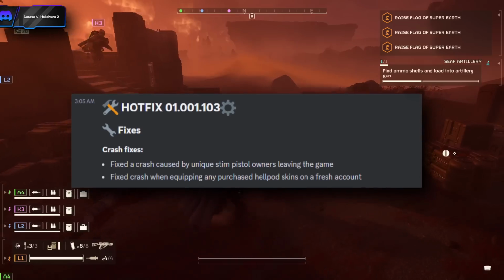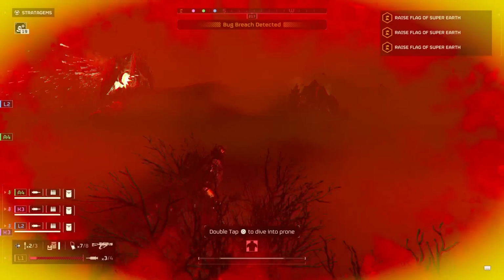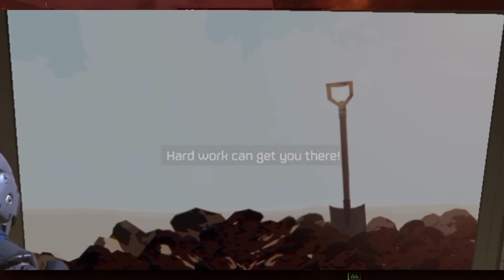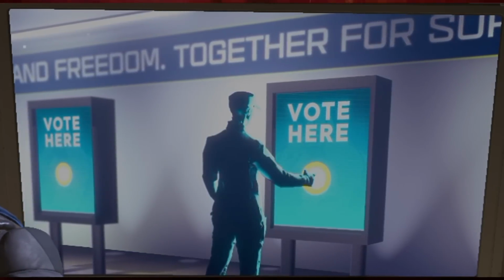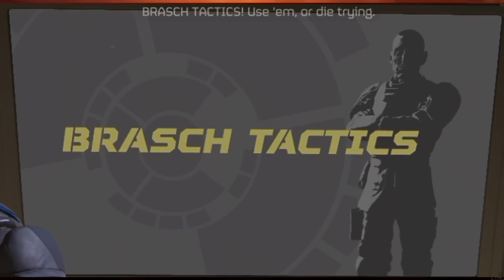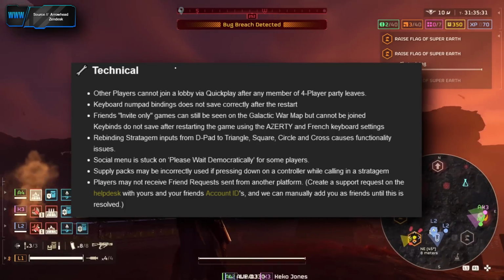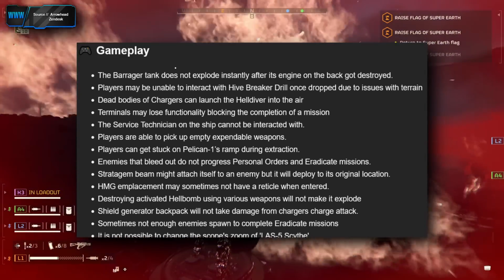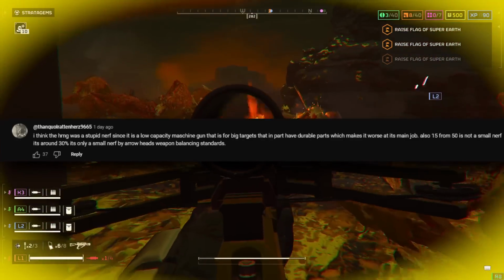Helldivers 2 - NEW Hotfix Patch, Shield Generator & Bugs!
Hey, let's talk Helldivers 2 News & Latest Update! Devs Reveal Hotfix Patch Notes, Shield Generator Trick, Terminid & Automaton Changes.
0:00 Intro
0:21 Hotfix Patch Notes
1:47 Terminid & Automaton Audio
3:18 Incredible Shield Trick
5:04 Class A Citizen
9:07 Known Issues Updated
11:40 Top Comments

🎮 What's this game? The Devs Wrote "